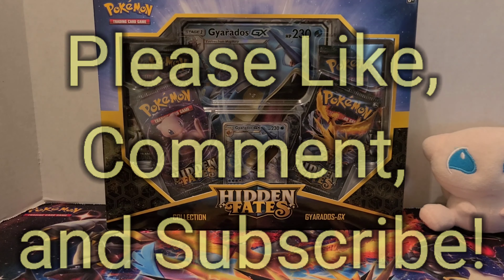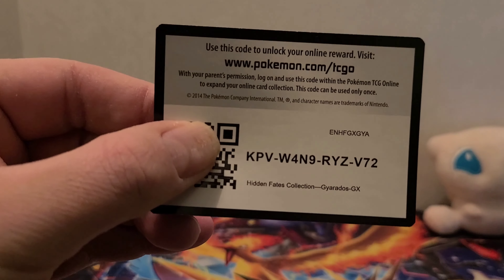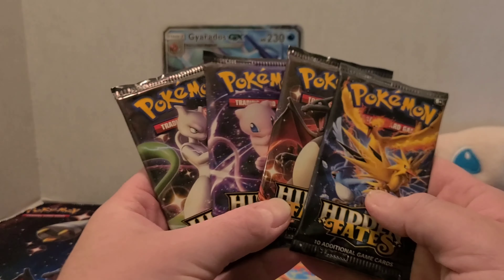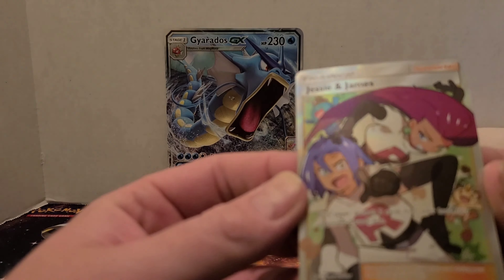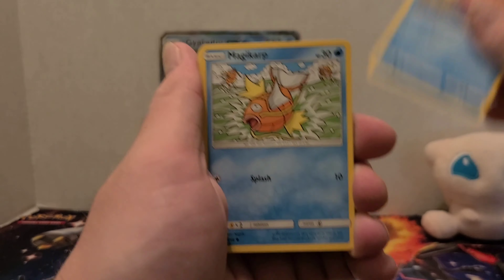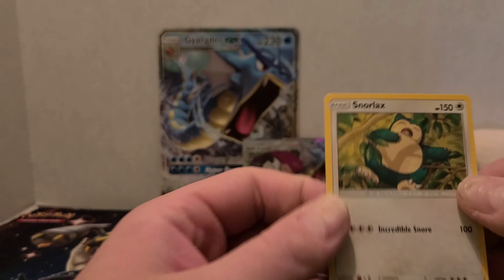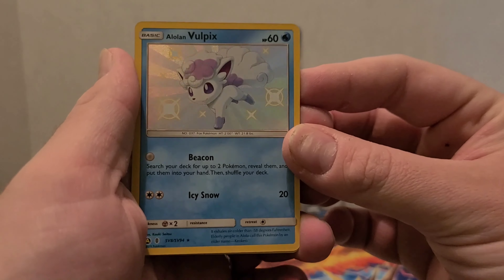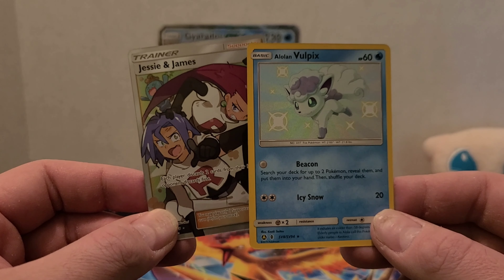Hidden Fates: Gyarados-GX Collection Box Opening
Hello! Watch and I, Ancient Mew, open up this Walmart Exclusive Hidden Fates, Gyarados-GX Collection Box!!! Still hunting for the shiny Charizard!!

AncientMew33

ancient_mew33

This content is for audiences 13 and up!